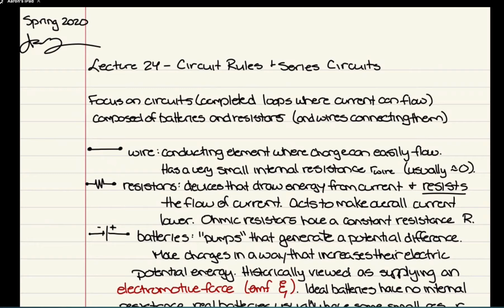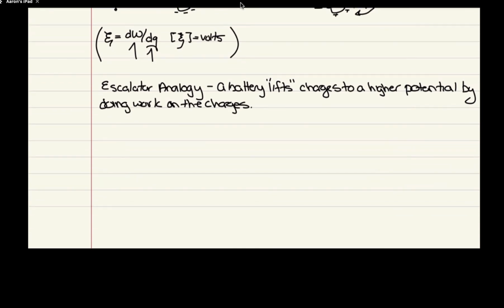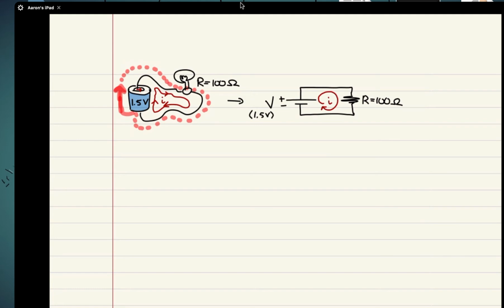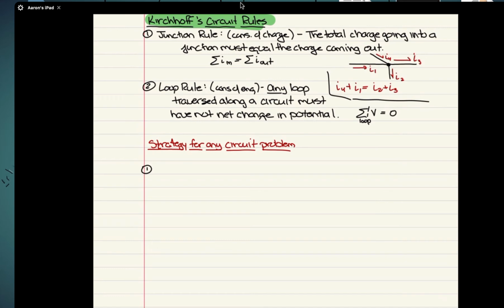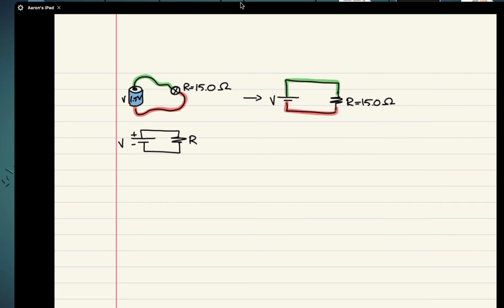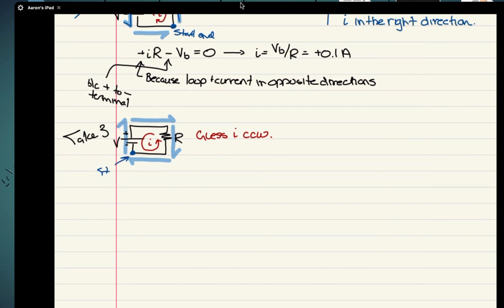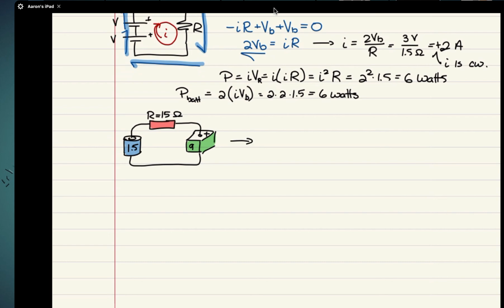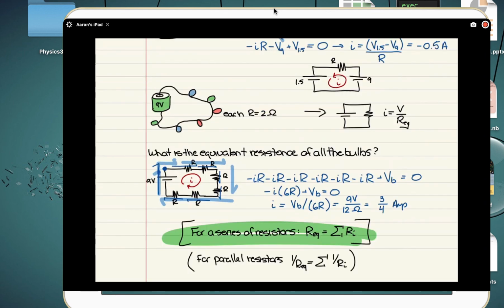Video 16 - Circuits I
Originally recorded in Spring 2020 when we had to rapidly transition to online learning because of COVID-19. The physics department rallied and took various topics for the ongoing courses.